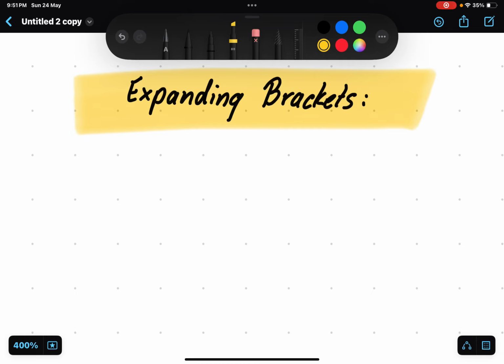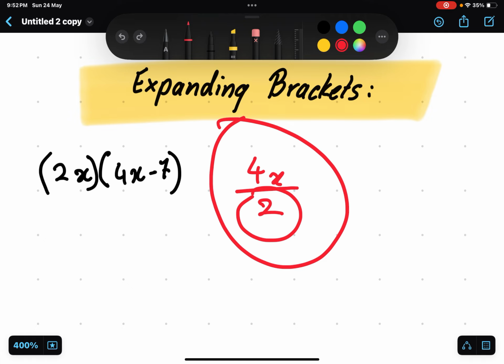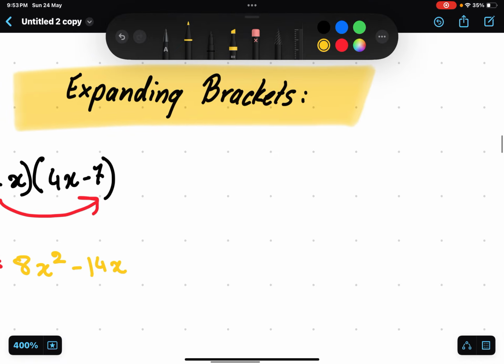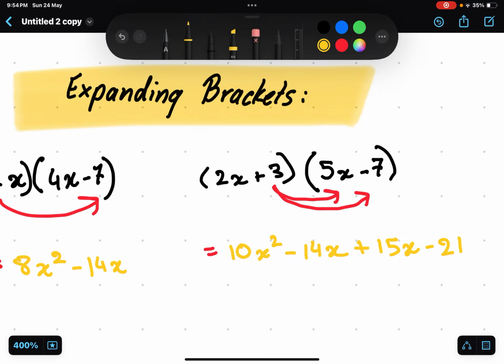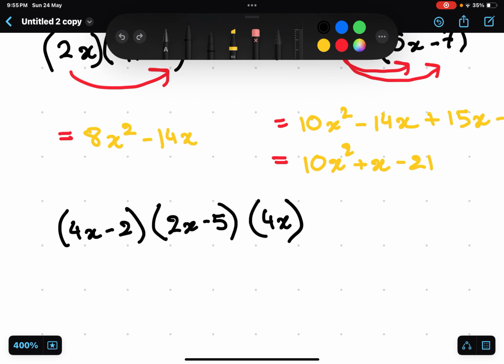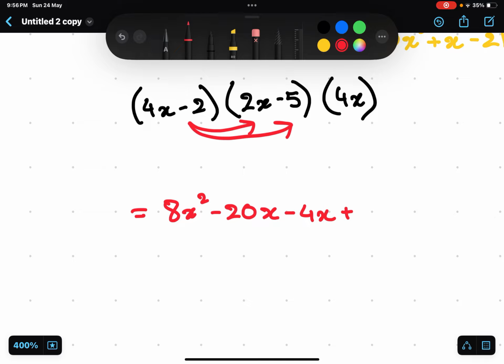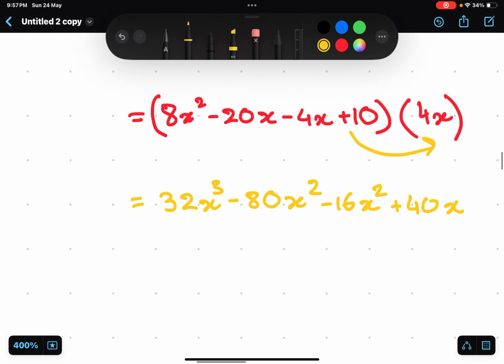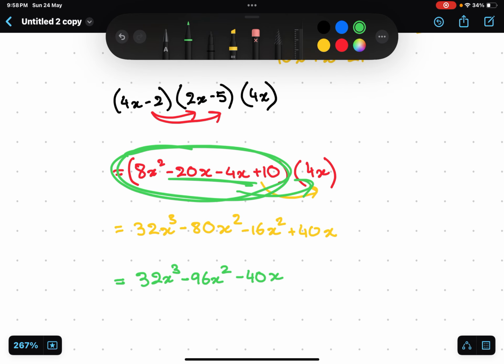Master Expanding Brackets FAST | Algebra for Beginners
Master Expanding Brackets in under 7 minutes!

In this video, we break down the basics of expanding brackets in algebra. Whether you're preparing for exams or just need a quick refresher, this tutorial will show you exactly how to use the distributive law to simplify expressions quickly and easily.

What you’ll learn in this video:
 - What "expanding" actually means in math.
 - How to multiply terms outside the bracket.
 - Step-by-step examples (multiple types: triple/double/single brackets)
 - Expanding with negative numbers.
 - Helpful tips.

Timestamps:
[0:00] - Introduction
[0:08] - How to expand using the Distributive Law
[0:20] - Example 1: Single Brackets (3 terms in total)
[1:50] - Example 2: Double Brackets (4 terms in total)
[3:22 - Example 3: Double Brackets (5 terms in total)
[6:01] -  Alternative Ways, Tips, & Summary